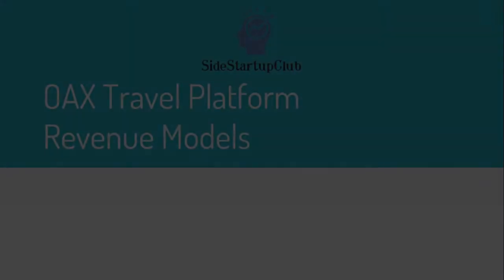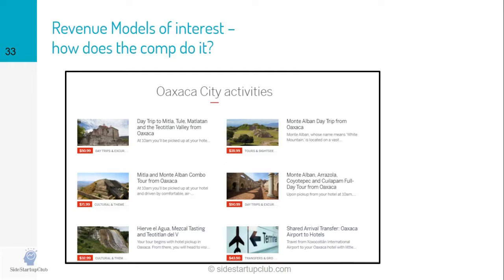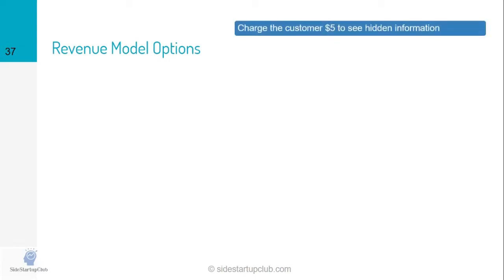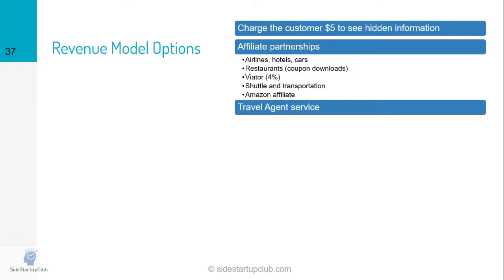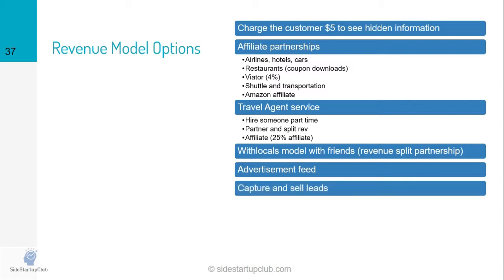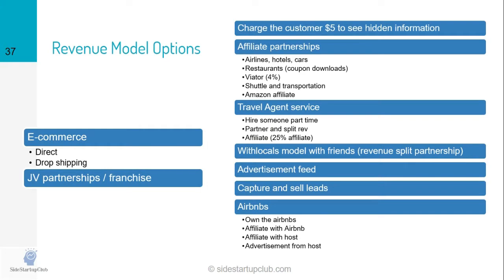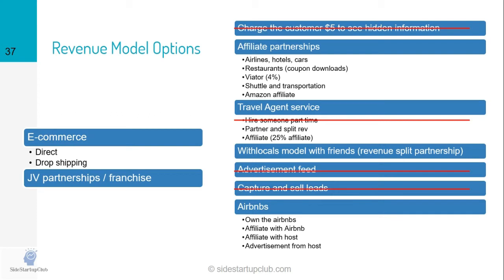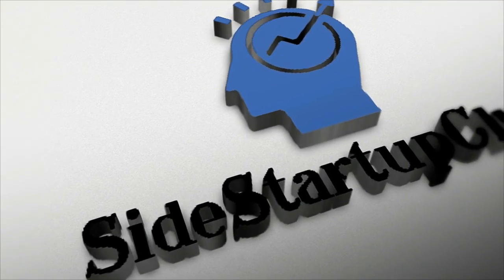Revenue Stream Ideas For A Startup - Real Example - Part 2.1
This video lists all revenue stream ideas for a startup example. It considers all revenue ideas from very conventional streams to innovative and even far-fetched ideas.

The first step in defining your startup's revenue stream is exploring all the possibilities and simply listing everything even remotely possible, which this video does.

This revenue model development is part of a series where I launch a real-life startup. To follow this and participate in building YOUR OWN STARTUP IDEA step by step, visit:

Where Our weekly interactive program enables part-time entrepreneurs with limited digital skills to go from idea to launch in less than 3 months, all with the support of a collaborative community.